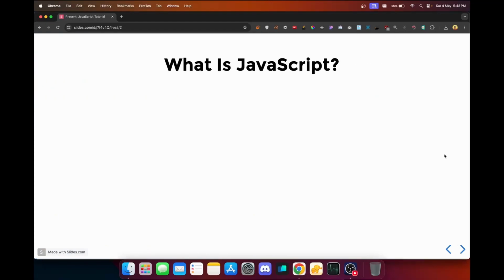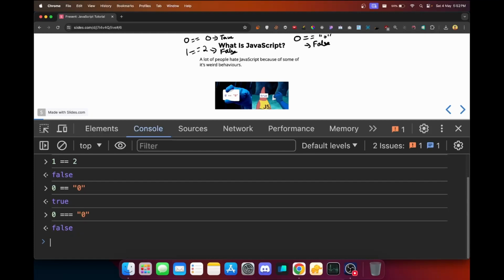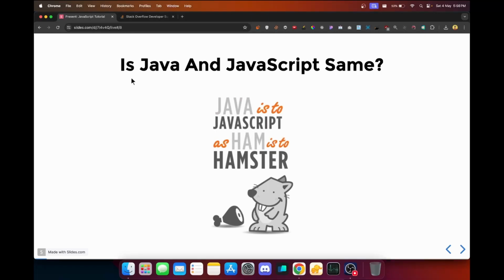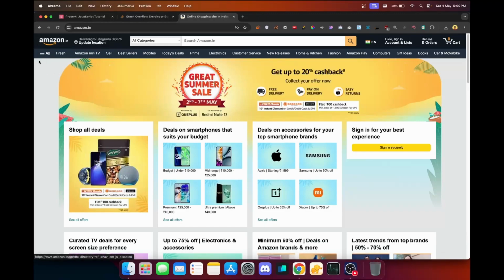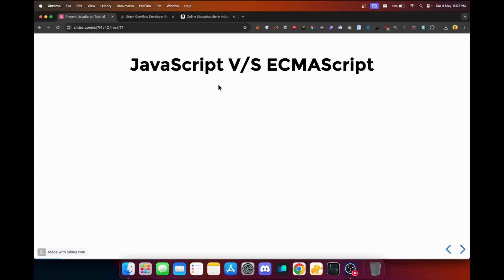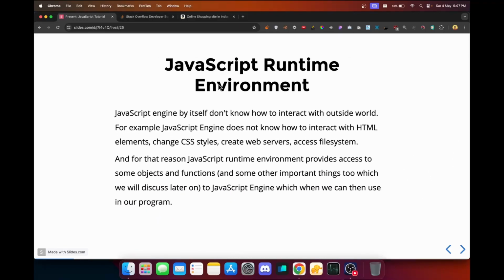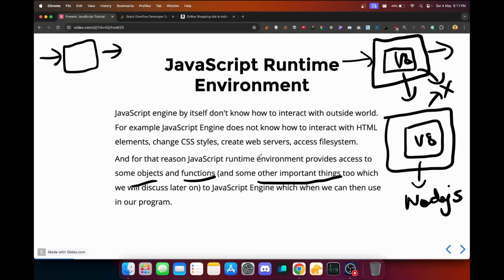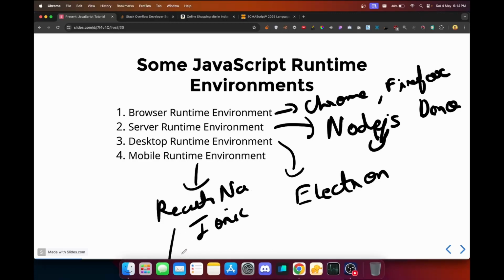Lecture 1 - Introduction To Javascript | Core JavaScript Tutorial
Welcome to our Core JavaScript Series, where we break down JavaScript in easy-to-understand chunks! 🎉 In this first episode, we're diving into the basics of JavaScript

In this video, we'll cover:

* 💡Features Of JavaScript
* ⚙️ JavaScript Engine
* 🔄 JavaScript vs. ECMAScript
* 🏃‍♂️ JavaScript Runtime Environment